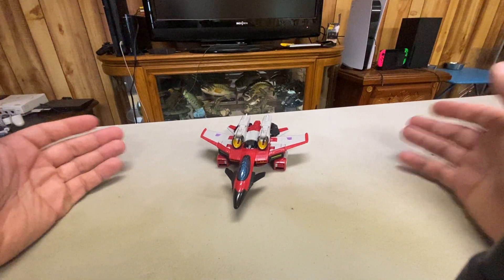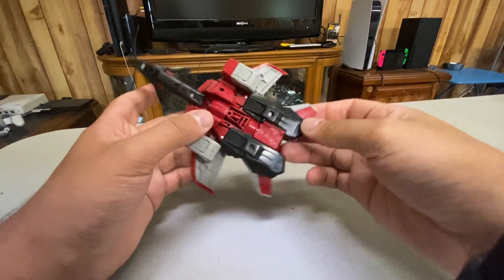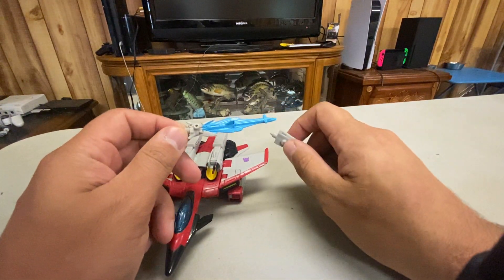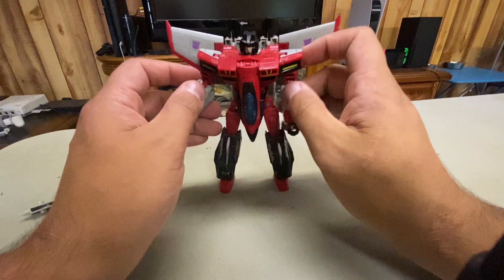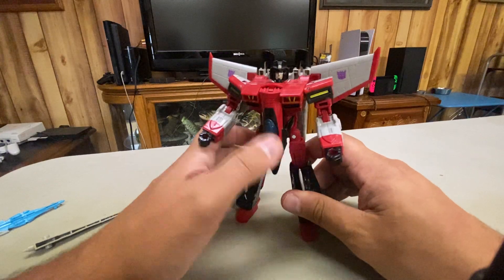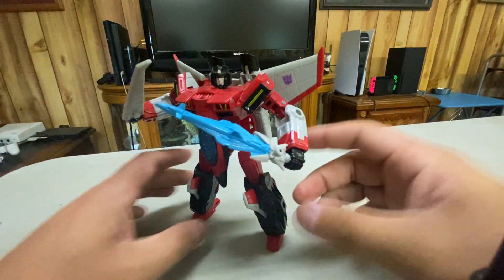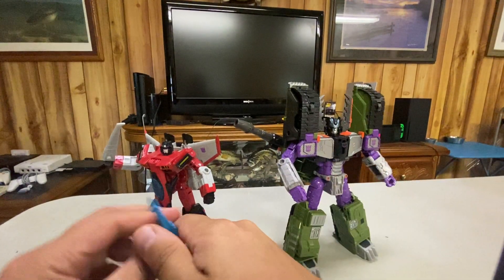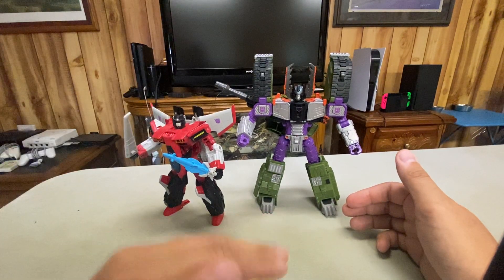Legacy Armada Starscream Review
A decent enough Starscream